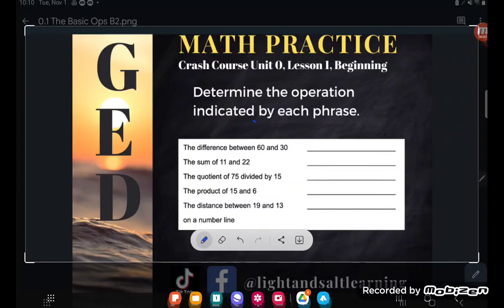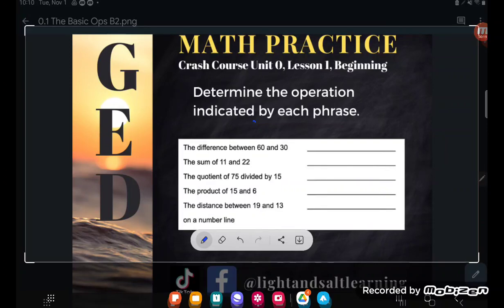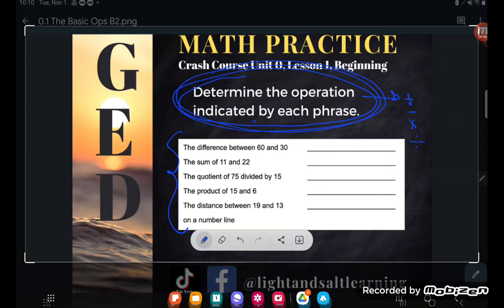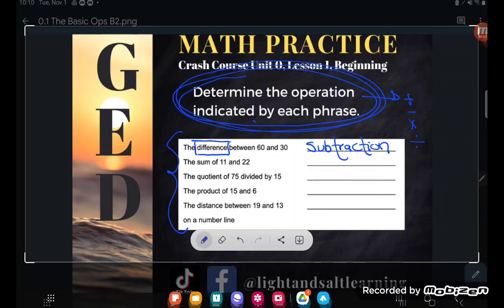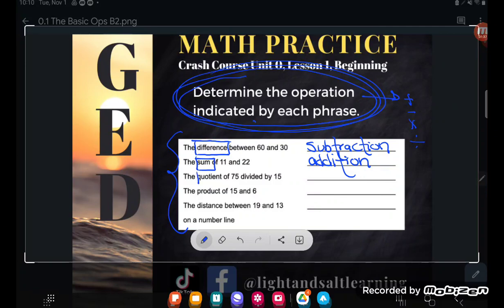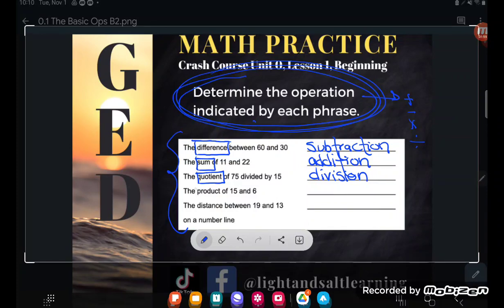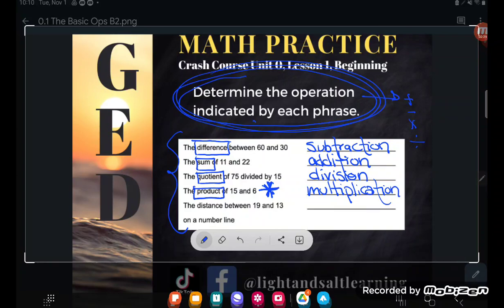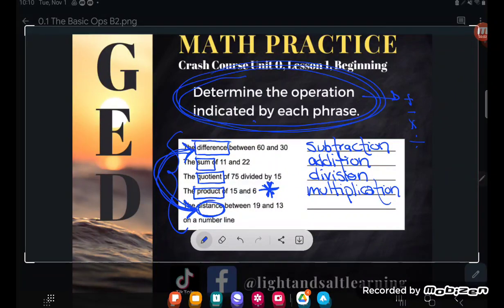GED® Math: Basic Operation Vocabulary (0.1, Bgn, # 1,3,5,8,11)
Crucial Basics, Lesson 1, Beginner Level Practice # 1,3,5,8, and 11

Practice the key GED® test vocabulary of sum, difference, product, quotient, and difference. Can you identify the operation- addition, subtraction, multiplication, or division- indicated by each phrase?